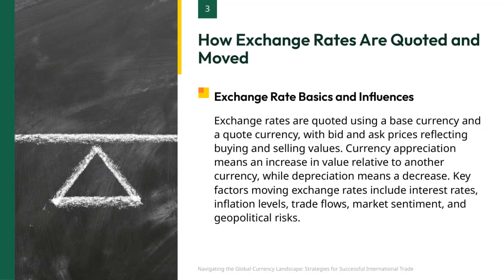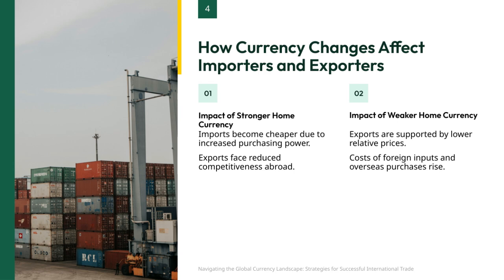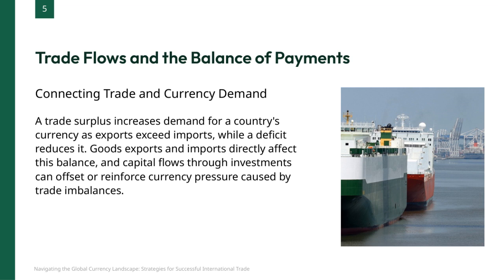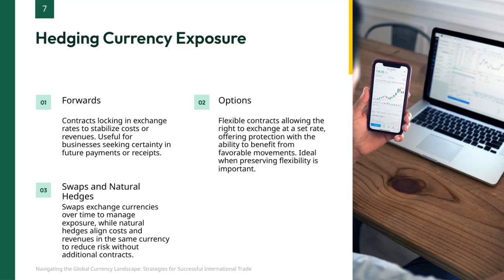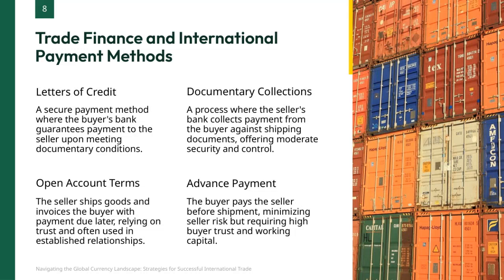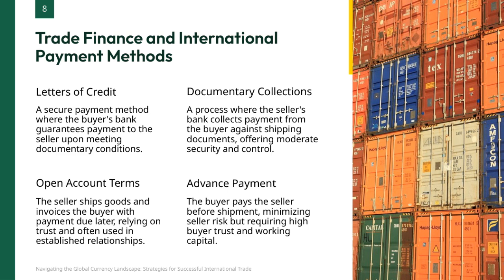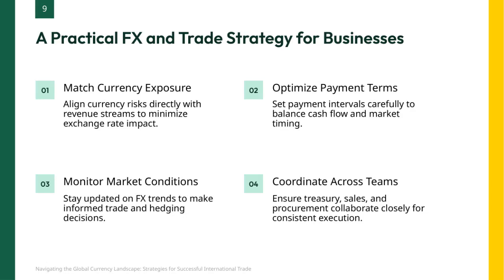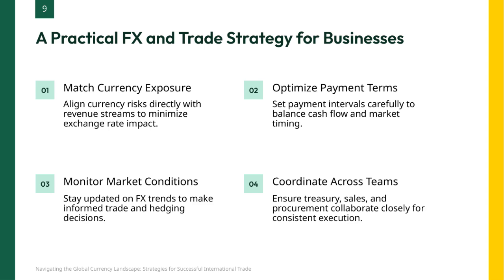Module 6 Lecture